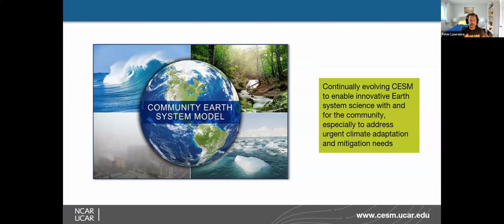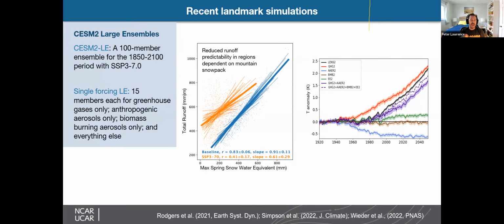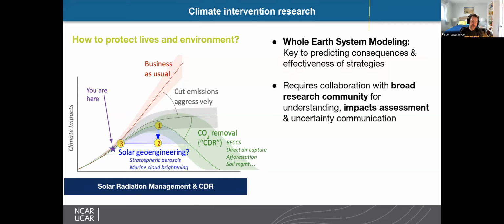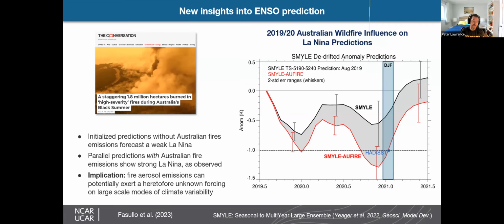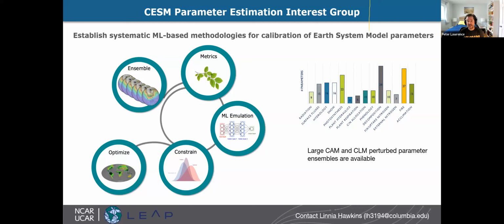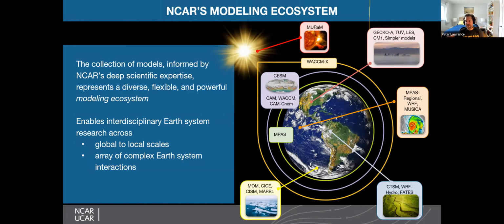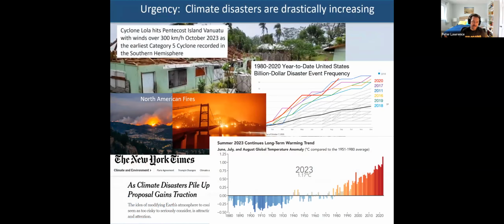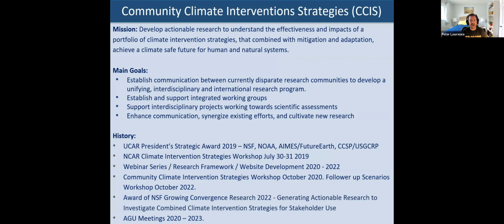GLOBE Connections with Global Climate Models with NCAR’s Climate and Global Dynamics Lab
In this Year of Climate and Carbon Campaign webinar, GLOBE is joined by three researchers from the NCAR's Climate and Global Dynamics Laboratory (CGD) to discuss how ground-based data, like GLOBE data, is used in creating and validating global climate models.